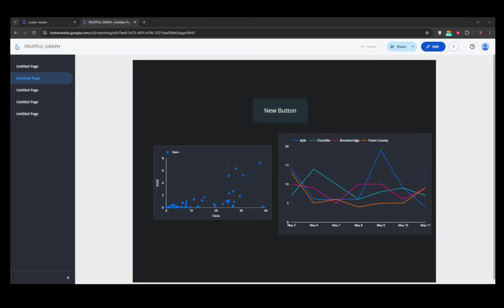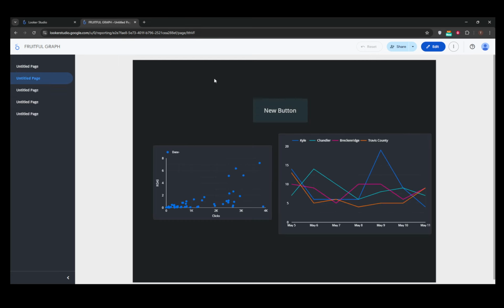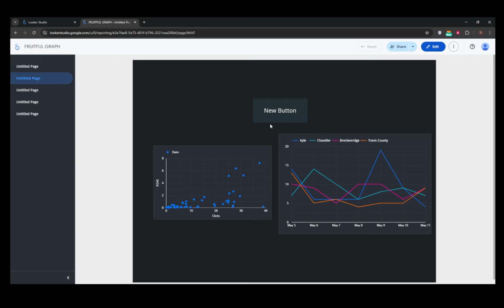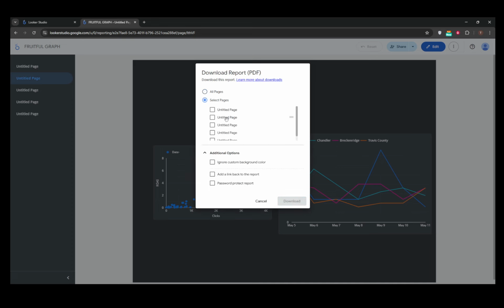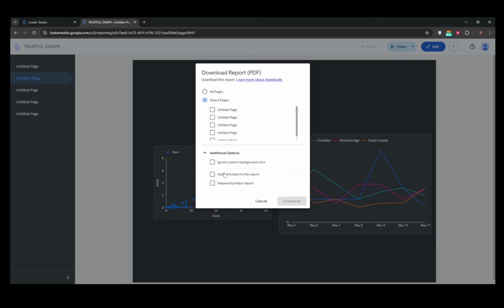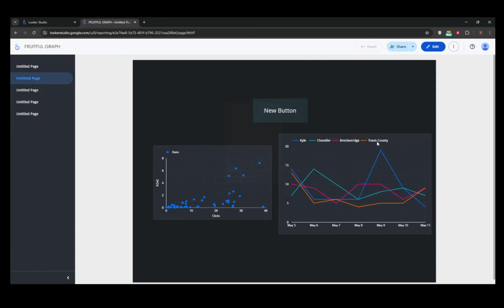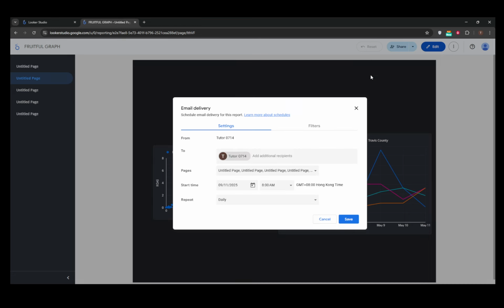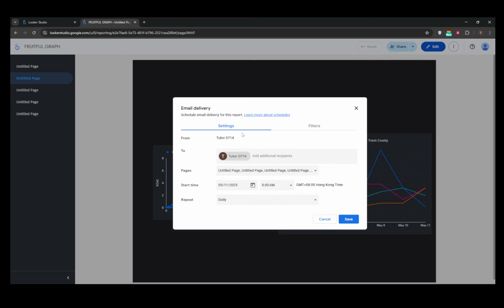How to Save Report in Looker Studio | Step-by-Step Tutorial 2025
In this video, we’ll show you how to save your Looker Studio report. You’ll learn how to save reports to your Google account, create copies for backup or versioning, and organize reports within folders. We’ll also cover best practices for autosave, managing access, and ensuring your work is securely stored so you can continue building or sharing dashboards without losing any data.